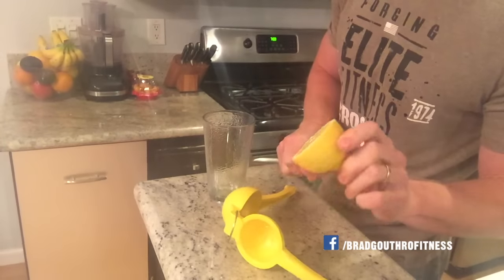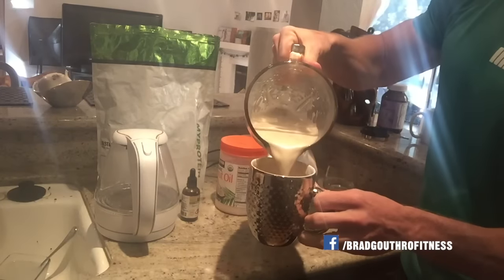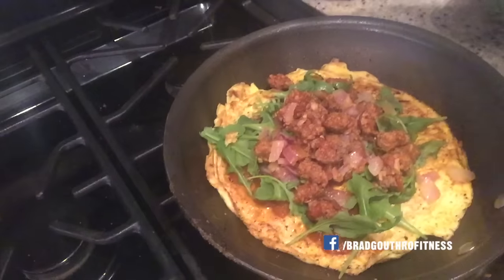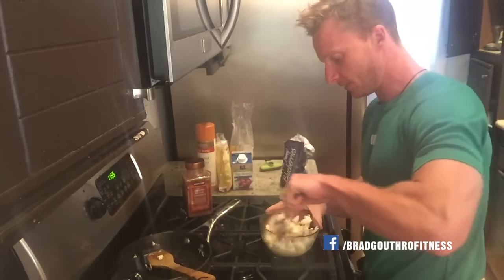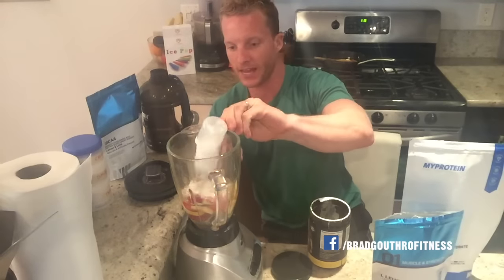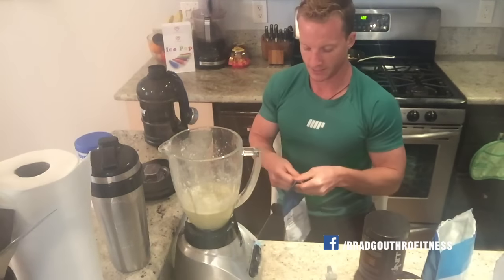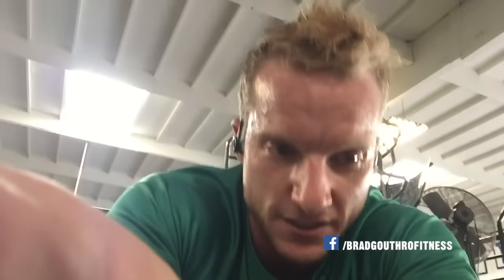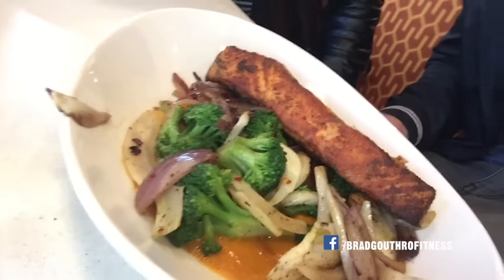Full Day Of Eating, Drinking, And Supplements To Stay Lean (2600 CALORIES) | LiveLeanTV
On today’s episode of Live Lean TV, I’m sharing my full day of eating, drinking, and supplements to stay lean. My total daily calories came in at approximately 2600 calories.

Timestamps:
00:00 Lemon Water
00:50 Coconut Oil Coffee
02:22 Greens Powder Drink
03:51 Ground Beef Open-Faced Omelette
04:44 Blueberry Noatmeal
07:36 Post Workout Strawberry Mango Protein Shake
09:33 Pre-Workout Drink
11:13 Leg Workout At Gym
13:02 Grilled Chicken Salad With Sweet Potato
14:24 Baked Salmon And Vegetables

With that said, it’s time to show you everything I drink, everything I eat, and my workout.

Morning: Lemon Water
First thing I do in the morning is drink lemon water.

Nutrition Facts (per serving):
Calories: 8
Protein: 0g
Carbohydrates: 2g
Fat: 0g

Morning: Coconut Oil Coffee
10 minutes after I finish drinking my lemon water, I have my coconut oil coffee.

Nutrition Information (per serving):
Calories: 120
Protein: 0g
Carbohydrates: 0g
Fat: 14g

Morning: Supercharged Greens Powder Drink
In addition to all these drinks, I also drink approximately 1 gallon of water a day.

Calories: 50
Protein: 2g
Carbohydrates: 6g
Fat: 0g

Breakfast: Ground Beef Open-Faced Omelette
Calories: 606
Protein: 41g
Carbohydrates: 7g
Fat: 46g

Pre-Workout Meal: Blueberry Noatmeal
Meal number two is similar to what a pre-workout meal would be, but I also have this as a nighttime snack. This meal is like cereal with no grains.

Calories: 379
Protein: 32g
Carbohydrates: 29g
Fat: 15g

Pre-Workout Drink
Calories: 4
Protein: 0g
Carbohydrates: 5g
Fat: 0g

Post Workout Protein Shake
Even though I haven’t done my workout yet, I do bring my post workout protein shake to the gym with me in a shaker cup.

Calories: 324
Protein: 44g
Carbohydrates: 37g
Fat: 0g

Post Workout Meal: Grilled Chicken Salad With Sweet Potato
It’s been approximately an hour since I had my post workout shake, so it’s now time for my post workout meal.

Calories: 604
Protein: 48g
Carbohydrates: 40g
Fat: 28g

Dinner Time Out With The Family
It’s time for the last meal of the day at a restaurant. I ordered a dish with:
- Baked salmon
- Broccoli
- Onions

This just shows that you can get a decent meal, primarily made with whole foods, while eating at a restaurant.

What I Eat In A Day: Calories, Protein, Carbohydrates, And Fat Breakdown
Total Daily Calories And Macronutrients:
- Calories: 2592
- Protein: 209g (32%)
- Carbohydrates: 142g (22%)
- Fat: 132g (46%)